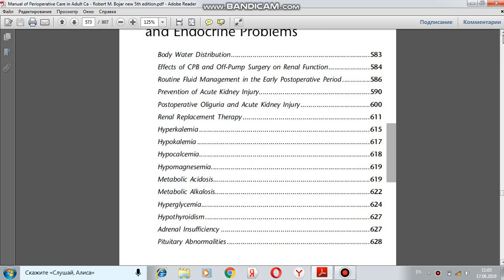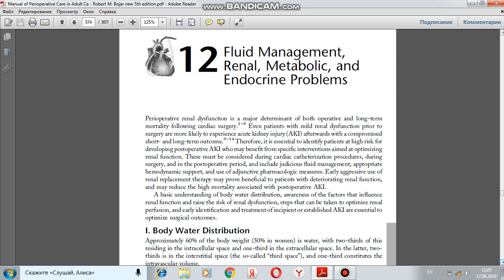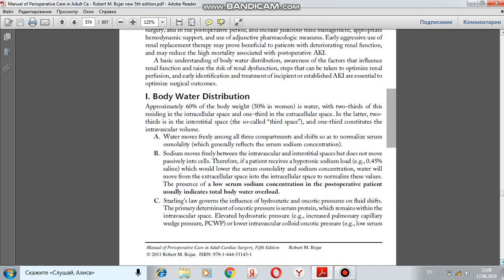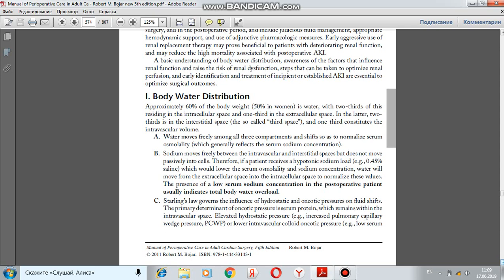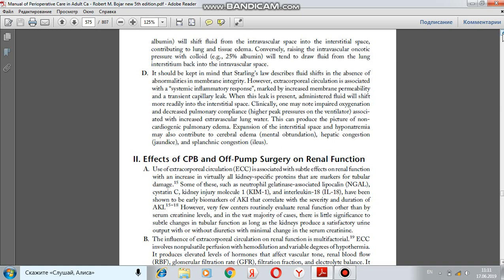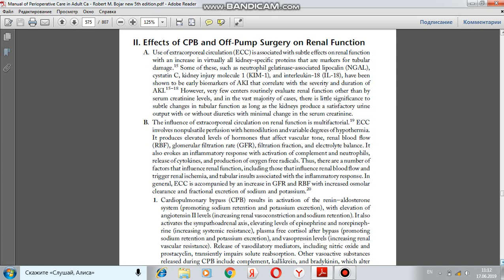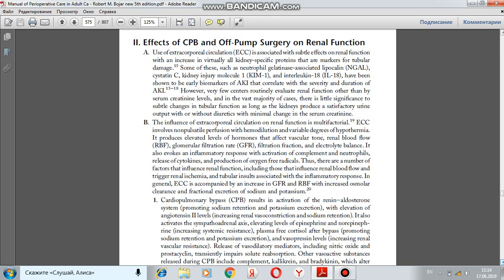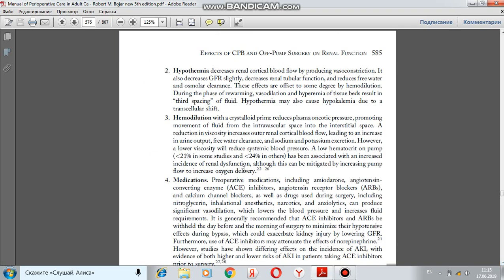Fluid Management in cardiac surgery / Part 1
Book : Manual of Perioperative Care in Adult Cardiac Surgery

1. Body Water Distribution
2. Effects of CPB and Off-Pump Surgery on Renal Function
3. Routine Fluid Management in the Early Postoperative Period
4. Prevention of Acute Kidney Injury
5. Postoperative Oliguria and Acute Kidney Injury
6. Renal Replacement Therapy
7. Hyperkalemia
8. Hypokalemia
9. Hypocalcemia
10. Hypomagnesemia
11. Metabolic Acidosis
12. Metabolic Alkalosis
13. Hyperglycemia
14. Hypothyroidism
15. Adrenal Insufficiency
16. Pituitary Abnormalities